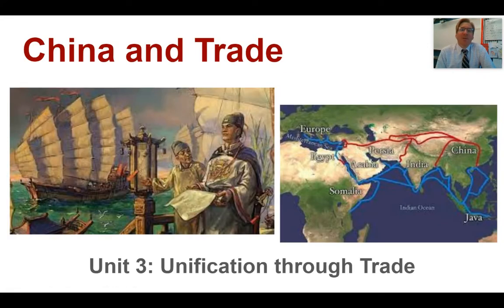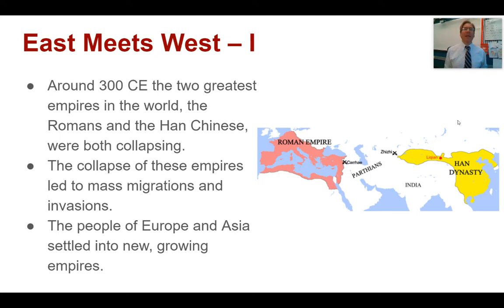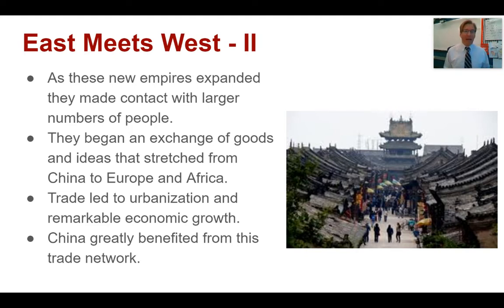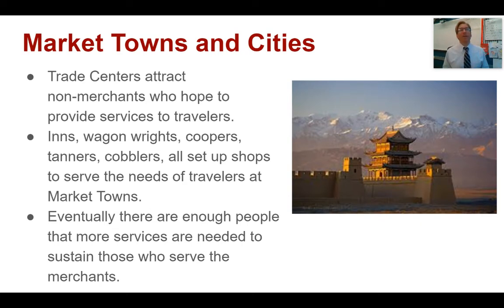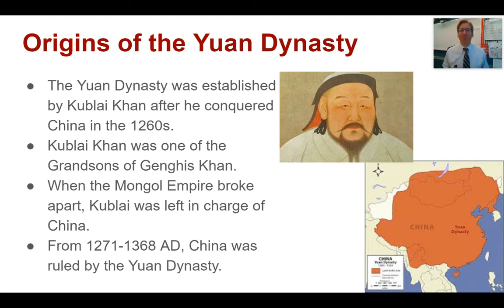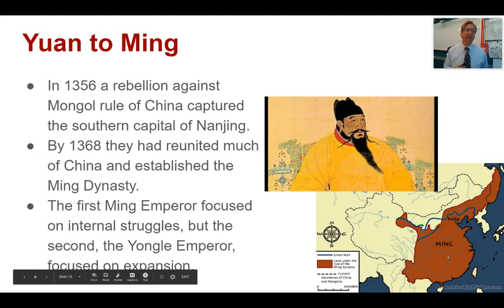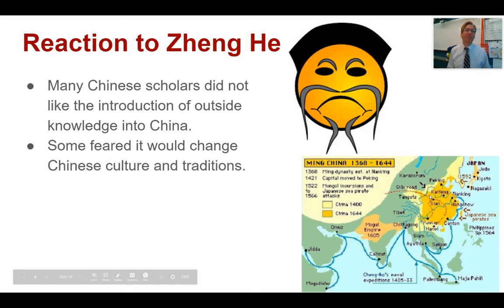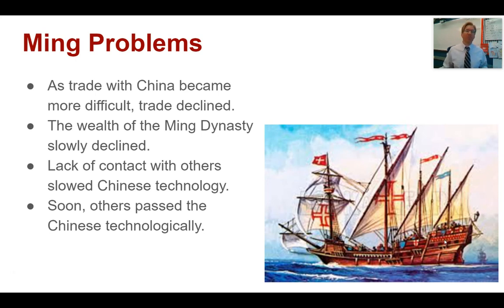BHS WH 3-1: China and Trade